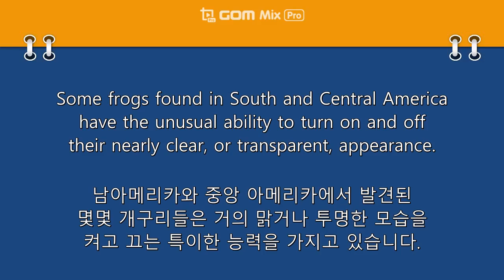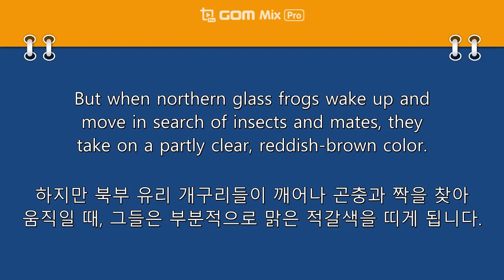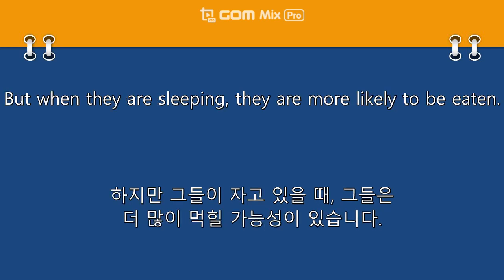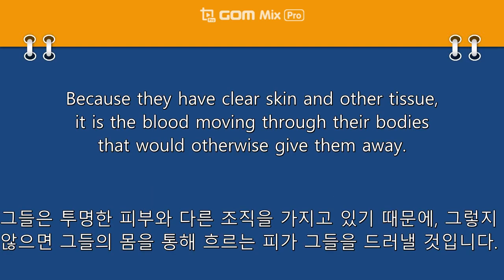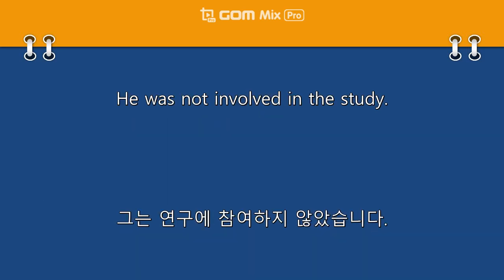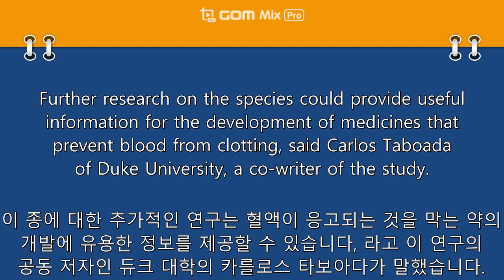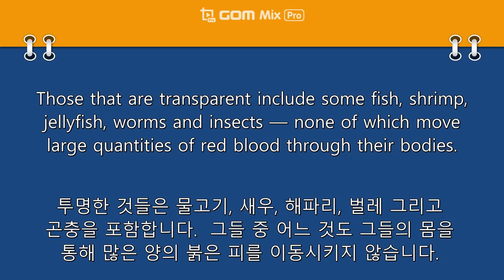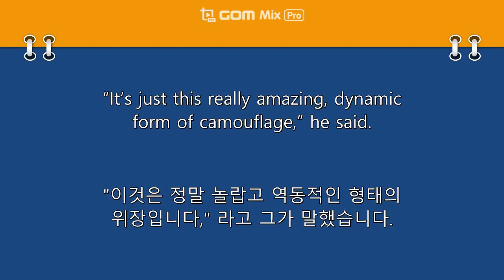[영어뉴스] Frog Can Control Its Blood Flow to ‘Disappear’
혈류를 조절하여 '사라질' 수 있는 개구리

- 출처 : VOA learning English
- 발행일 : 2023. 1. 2